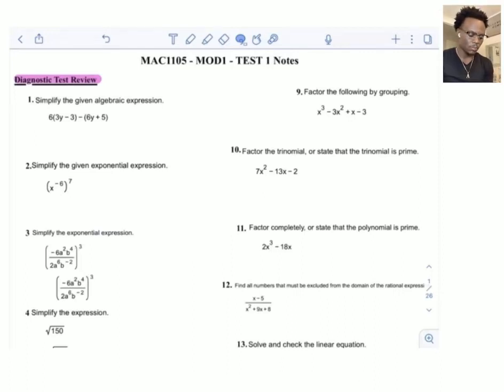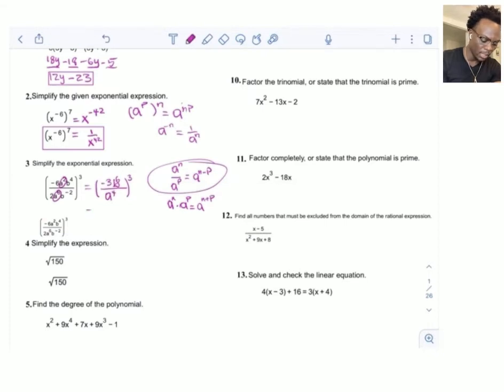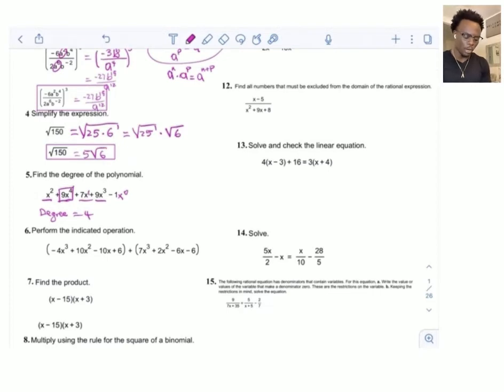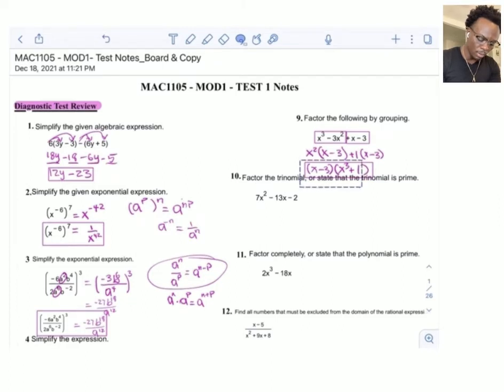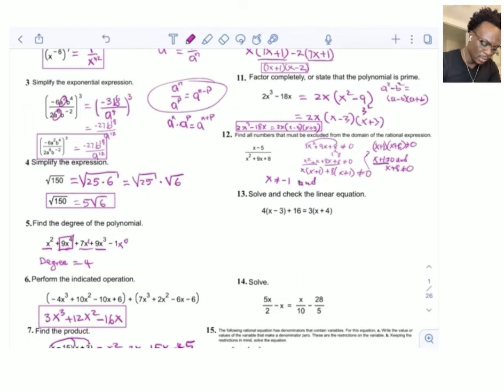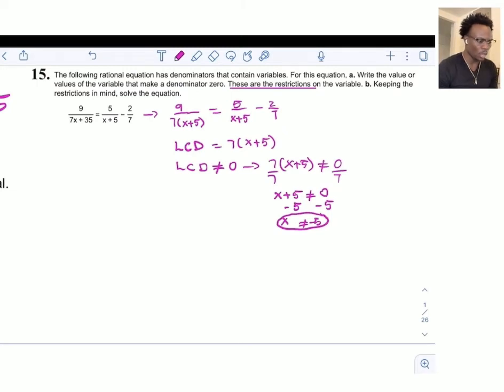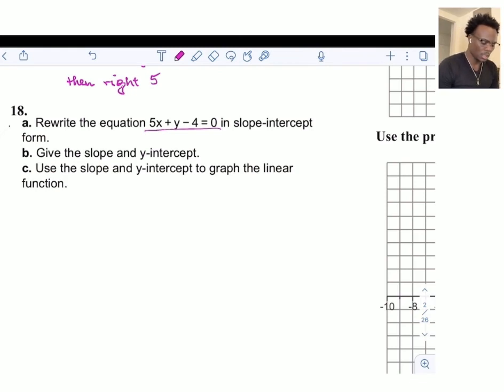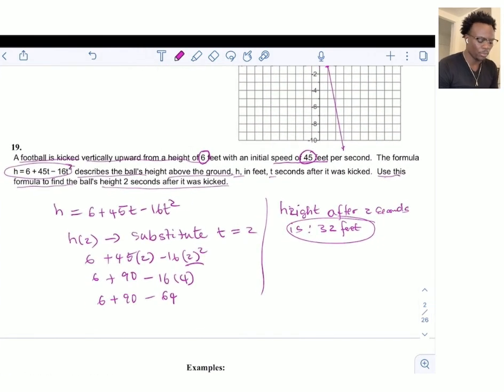MAC1105 Diagnostic Test and MAT1033 Review